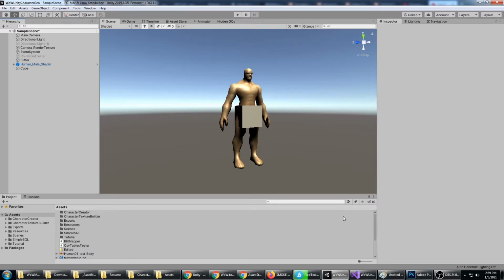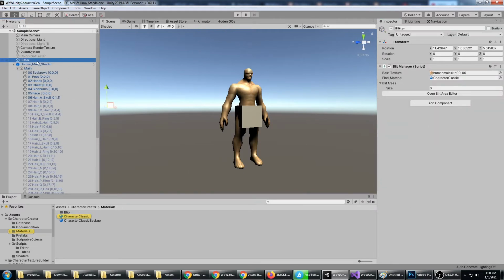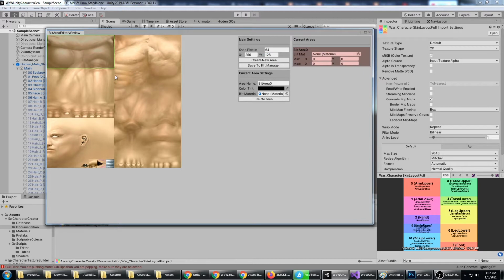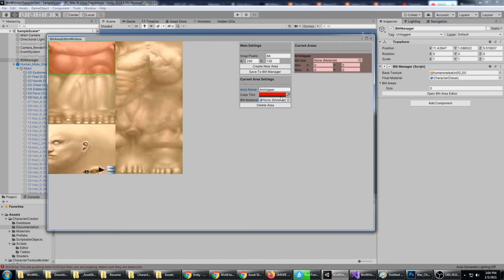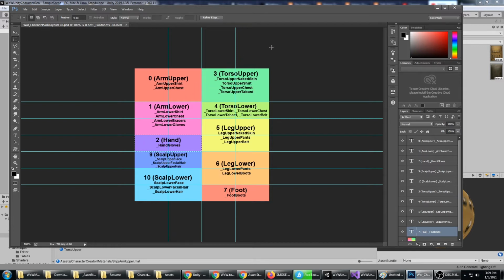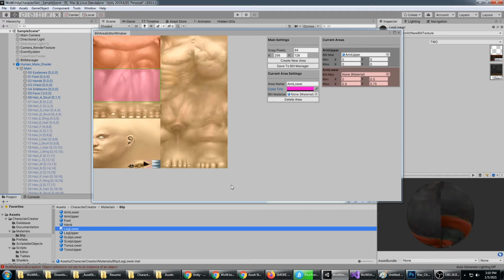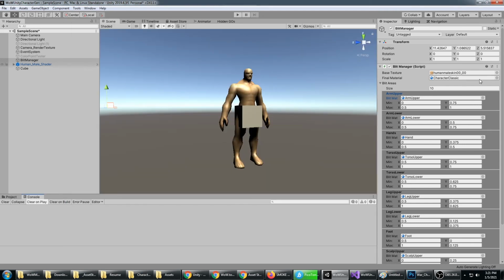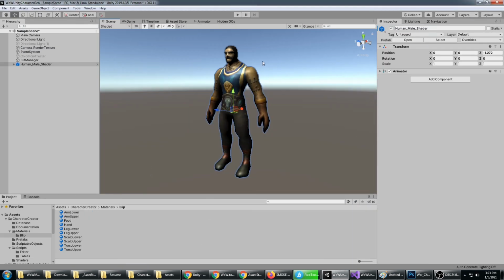[Asset Tutorial] Custom WoW Characters in Unity using 3D Character Creator: Texture System